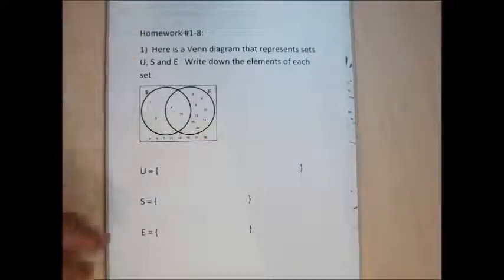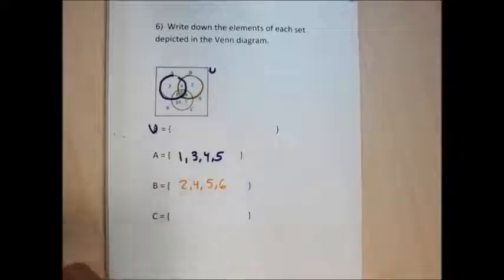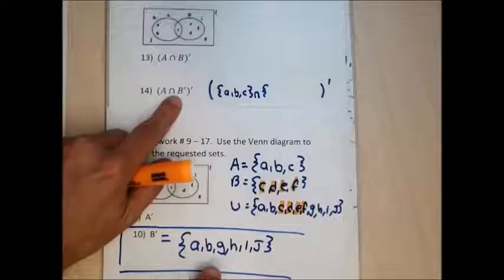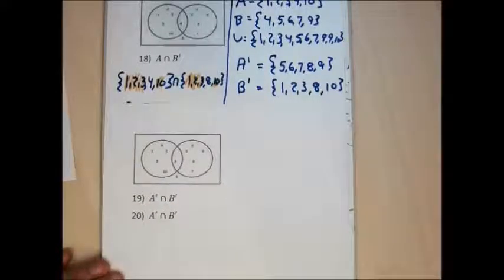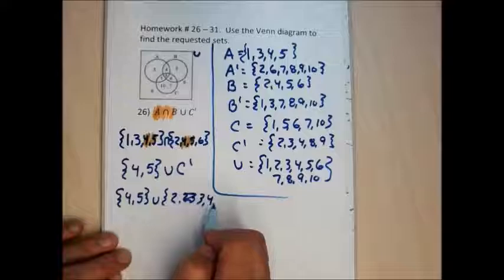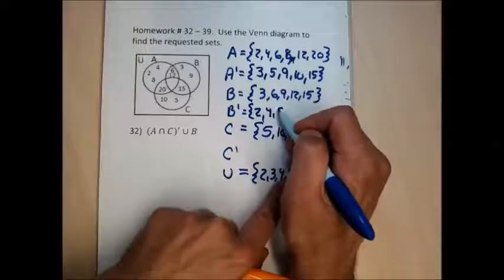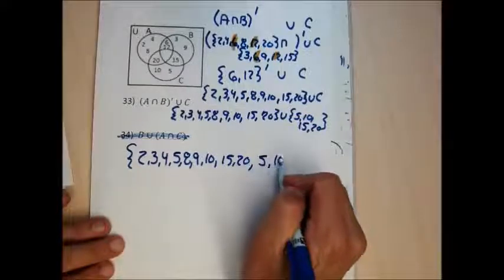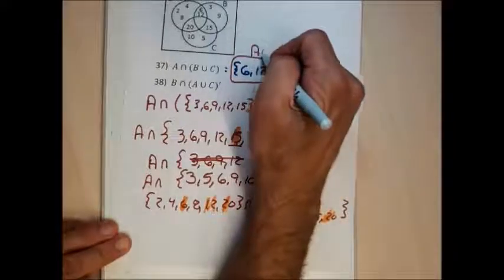MAT 142 section 1.6